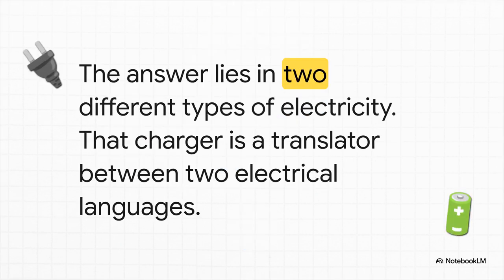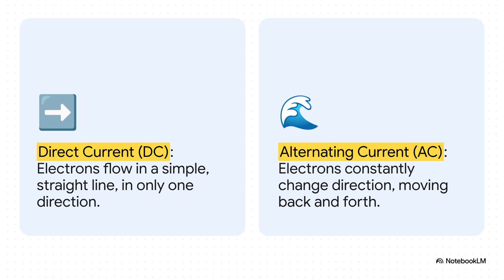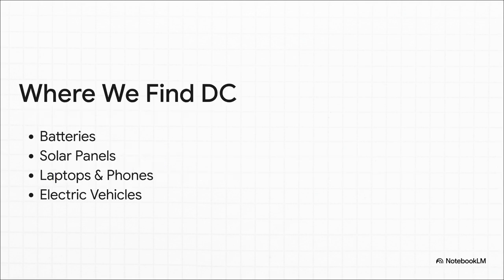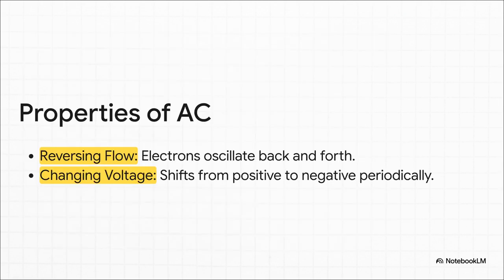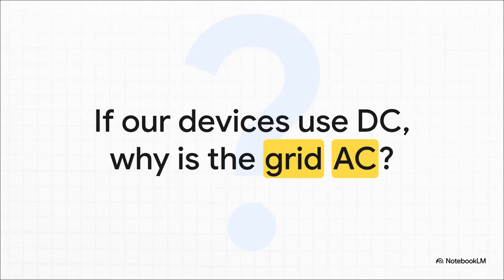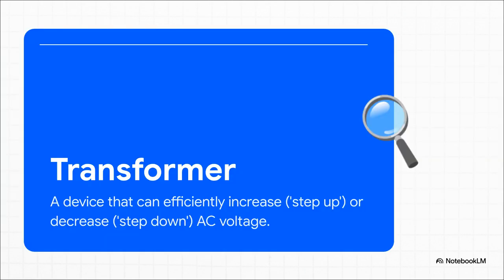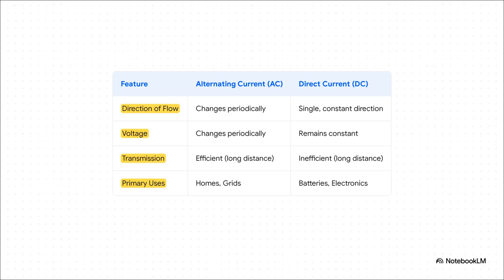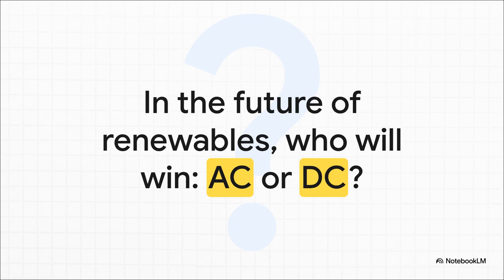002 AC vs DC | Video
let us embark on a fascinating journey into the fundamental principles of electricity by meticulously comparing and contrasting Alternating Current (AC) and Direct Current (DC). This is a cornerstone concept in physics, crucial for understanding our modern energy landscape, and we shall dissect it step-by-step to build a robust and coherent understanding.
Comparing and Contrasting Alternating Current (AC) and Direct Current (DC) Electricity
To truly grasp the distinctions and applications of AC and DC electricity, we must first define their core characteristics, delve into their practical uses, acknowledge their underlying similarities, and finally, examine the mechanisms of their generation.
Direction of Current Flow
The most fundamental difference between AC and DC electricity lies in the direction of electron flow and the resultant voltage characteristics.

Core Difference:
DC: Features a constant voltage with electrons flowing steadily in one direction. It is compared to water flowing smoothly in a pipe.

AC: Features a periodically changing voltage with electrons that oscillate back and forth at a specific frequency (e.g., 50 Hz).

Common Uses:
DC: Powers electronic devices (phones, laptops), batteries, electric vehicles, and is generated directly by solar panels.

AC: The dominant standard for power grids, used to supply homes, businesses, and large appliances like refrigerators and motors.

Key Similarities:
Both are flows of electric charge (electrons), capable of transferring energy and performing work (e.g., powering lights and motors). Both can be dangerous and require careful handling.

Generation:
DC is generated by sources with fixed terminals, such as batteries (chemical reactions), solar panels (photovoltaic effect), and fuel cells.

AC is generated by alternators in power plants, where mechanical energy (from steam, water, or wind) spins a turbine to rotate a magnet within a coil of wire, naturally inducing an alternating current.

Critical Advantage of AC:
The text identifies AC's ease of voltage transformation via transformers as its critical advantage. This allows for efficient long-distance transmission by "stepping up" voltage to reduce energy loss and "stepping down" it for safe consumer use. While DC transmission (HVDC) is possible, it is more complex and expensive.

The summary concludes by noting the modern interconnectedness of both systems, where inverters are used to convert DC from renewable sources into AC for grid use.

Welcome to The UX Rabbit Hole! I'm Sebastian Bourges, a Product & User Experience Designer with over 20 years of experience. I help transform complex challenges into simple, human-centered experiences. On this channel, I use a multidisciplinary approach, blending my expertise in UX with philosophical concepts to untangle complex topics. I use AI-assisted methods to accelerate this process, making these ideas accessible to everyone.